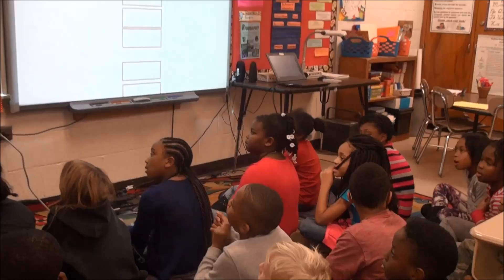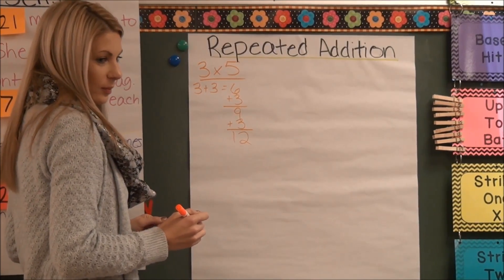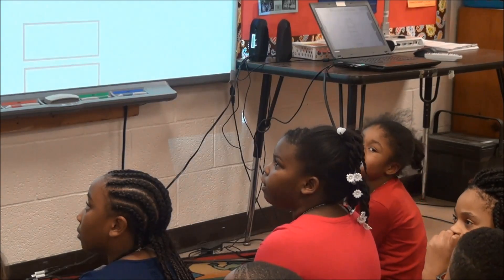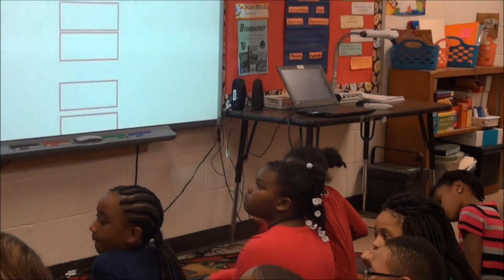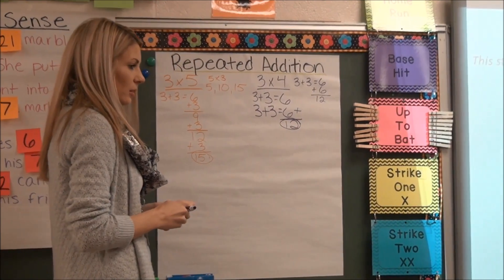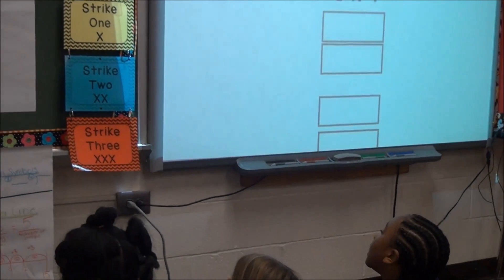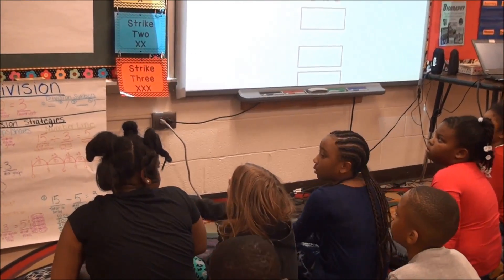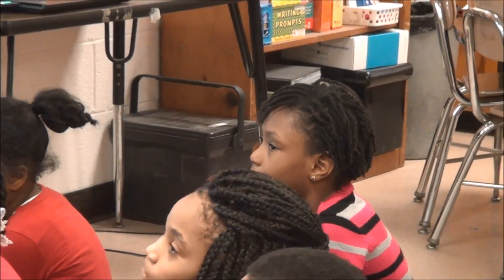3rd grade number talk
Watch Erin Weidman, a third grade teacher, do a number talk on repeated addition.  She does a great job asked questions and digging deeper into student thinking.